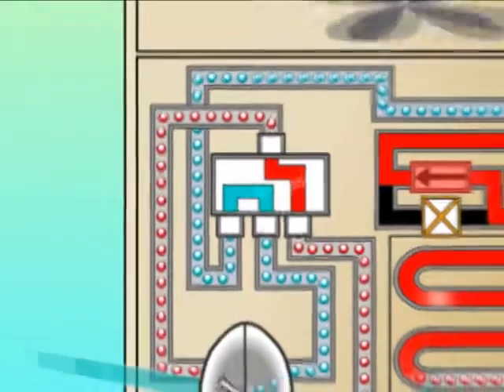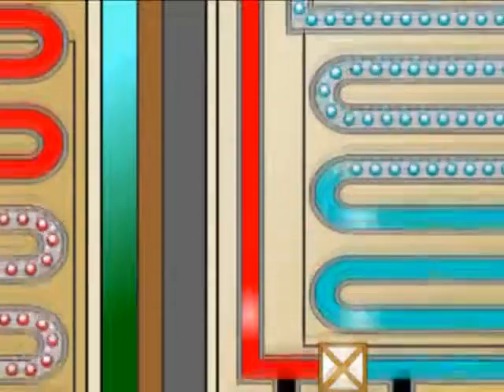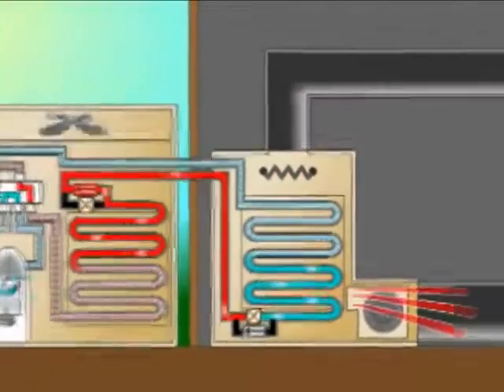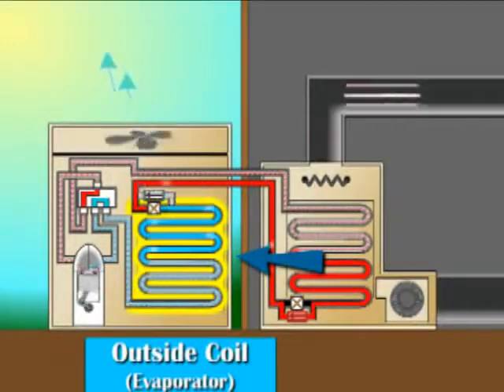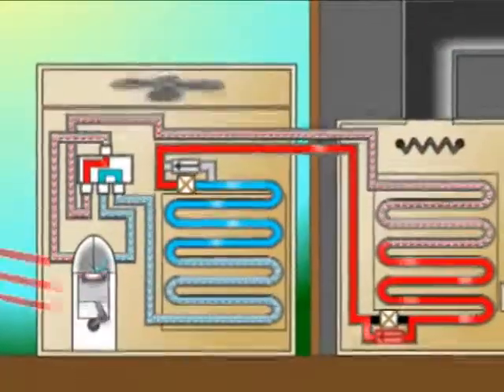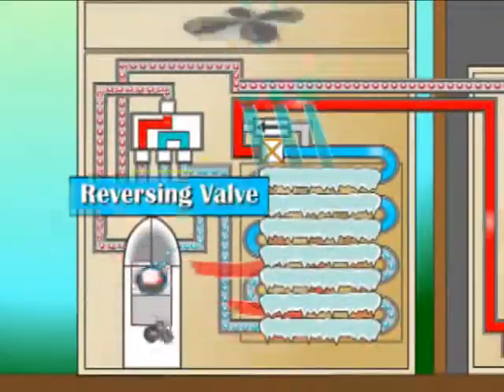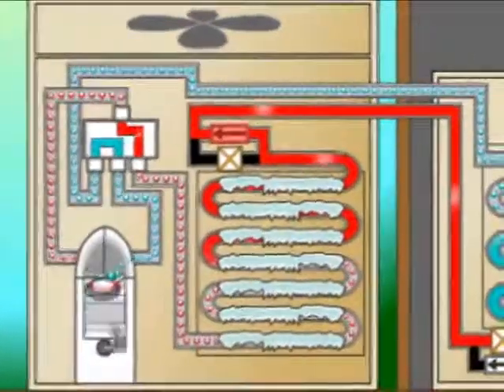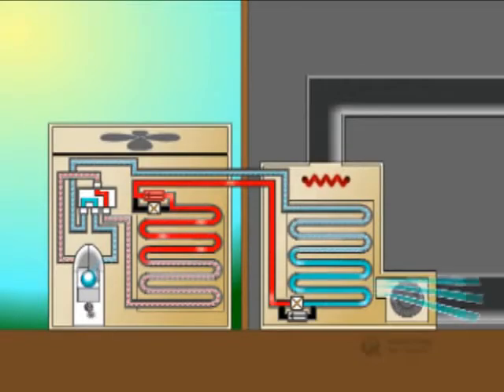كيف تعمل دائرة التبريد .. في الصيف و الشتاء